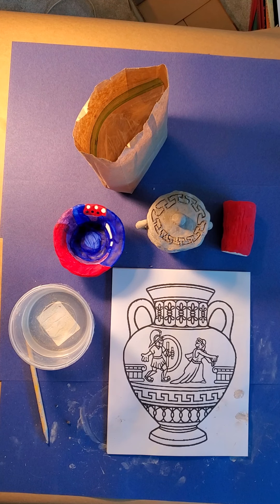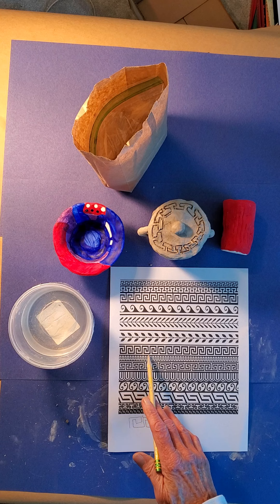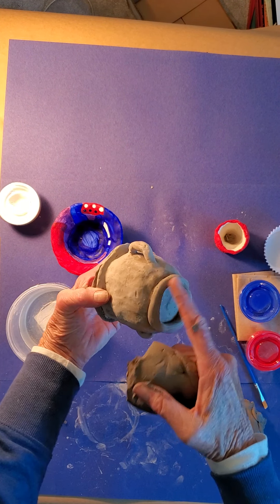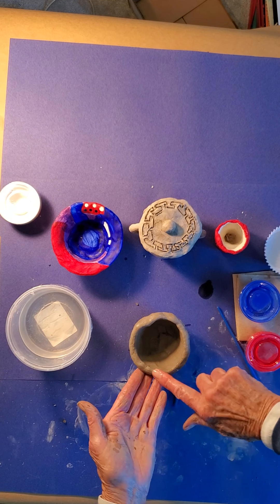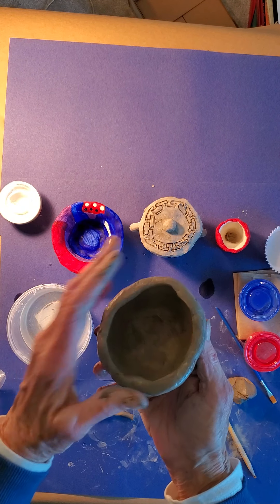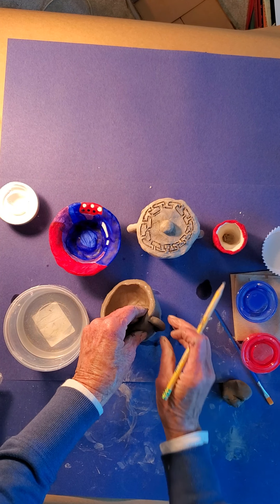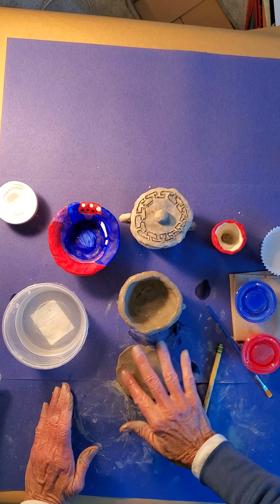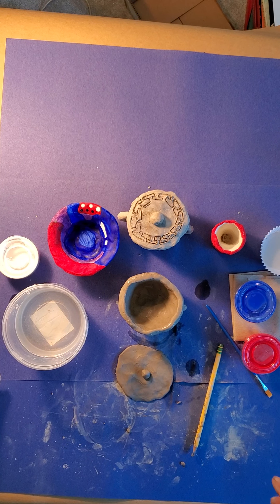Pinch pot Greecian Urn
self dry clay pinch pot